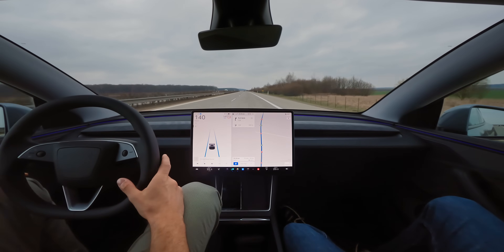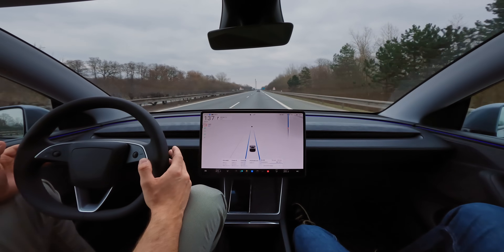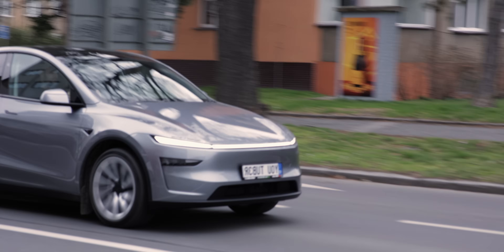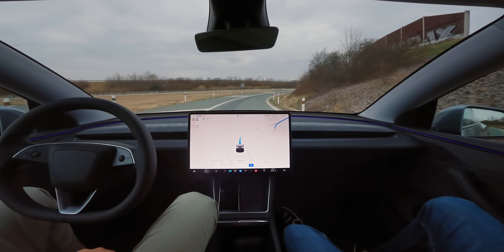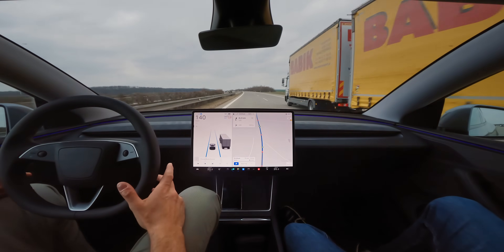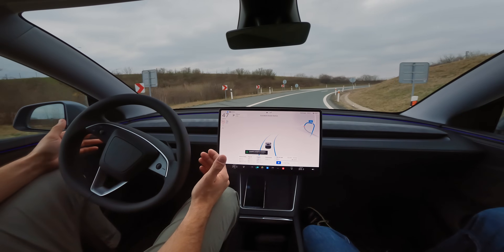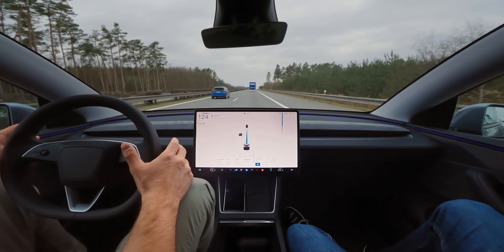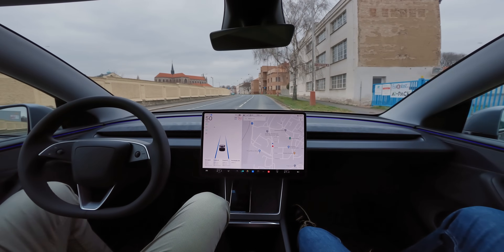2025 Tesla Model Y Enhanced Autopilot Finally WORTH IT?!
Tesla FSD 13 in Europe? Still banned. How does the new 2025 Tesla Model Y Juniper with Enhanced Autopilot software compare to Full Self-Driving in Europe? Experience the reality of Tesla AI in this test!

📊 Test Drive Details:
Date: Mar 23, 2025
Car: Tesla Model Y 2025 (Juniper) Launch Edition
Software: v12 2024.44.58 (FSD not yet available in EU)

📹 Video Chapters: